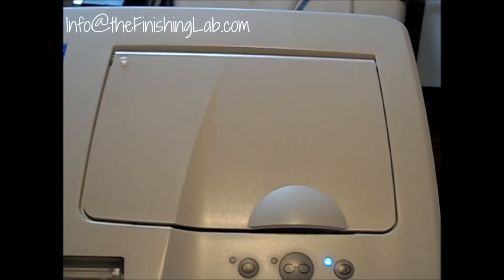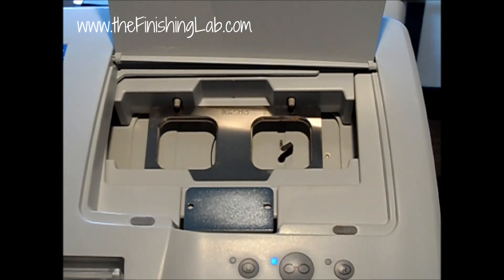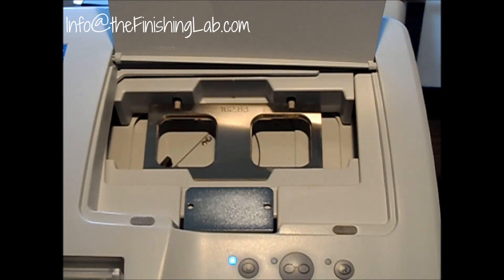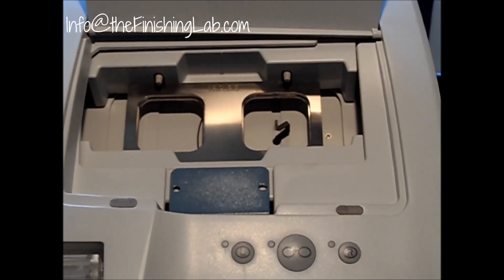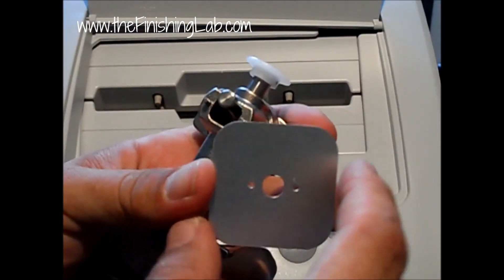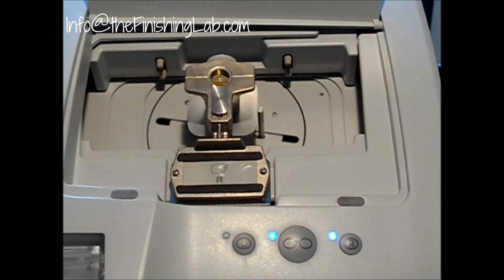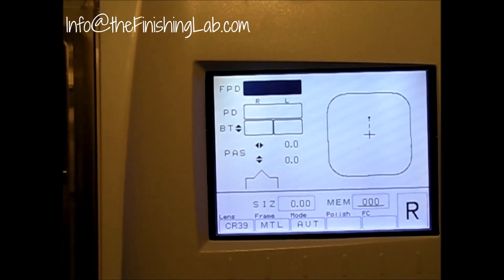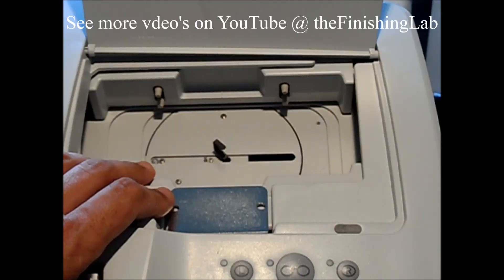Step by Step Tracer Calibration for a Santinelli Nidek Tracing System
Keeping your tracer calibrated will keep your lenses on size!